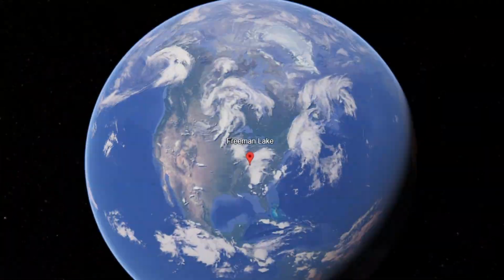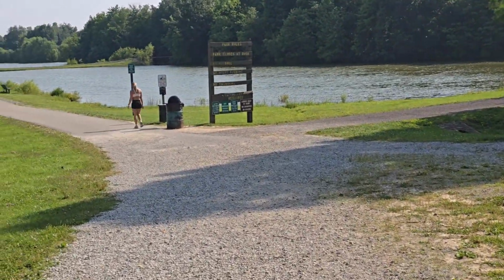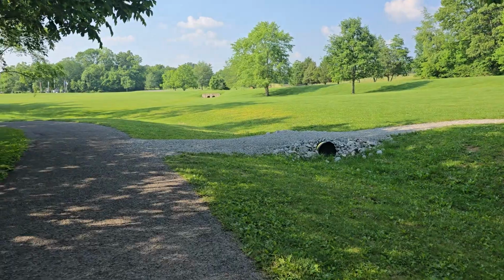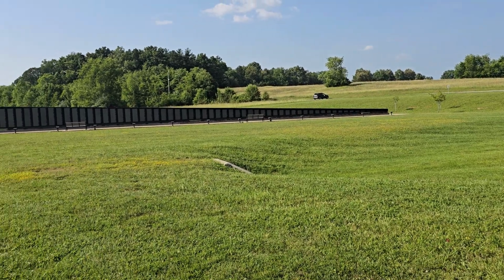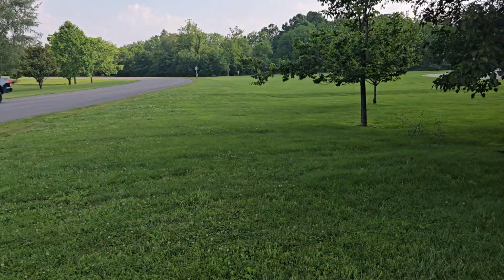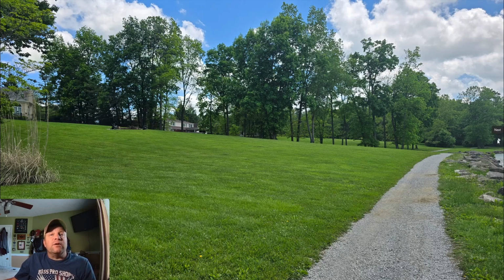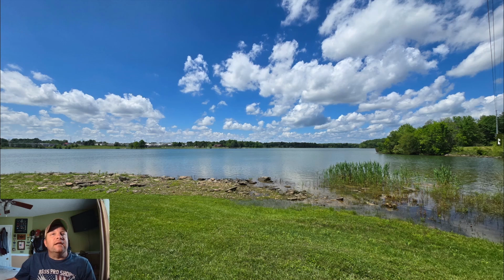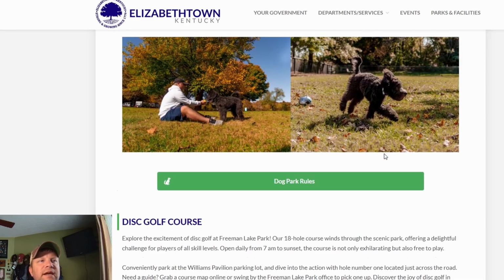Freeman Lake Trail - Elizabethtown, KY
Discover the beauty of Freeman Lake Trail in Elizabethtown, KY, with me! In this video, we I will share with you the trail's highlights. This includes its stunning lake views, lush greenery, and peaceful surroundings. I will also discuss the trail's accessibility, nearby amenities, and convince you that Freeman Lake Trail is a hidden gem worth exploring. It is perfect for families, solo adventurers, and anyone looking to connect with nature. Find outdoor adventure hiking, trail running, mountain biking, kayaking, fishing, disc golfing, and all things nature related.

In today’s episode I decided to venture out and find somewhere to hike.  I just happened to be in Elizabethtown, Ky; but this could be anywhere, in any town, in any place.  This is when technology can be very helpful.  A simple Google search, or a search on an outdoor hiking app (like AllTrails, Far Out, GAIA GPS, etc.) can lead to a memorable outdoor adventure.  So come with me today, and I will take you for a walk on a new trail.

The trail is a tale of two sides.  On the west side of the lake, the trail meanders through the wood line and along the trail.  Along the way you will be treated with majestic views of the lake and be shaded as you meander through the trees.  Along the route I encountered an amphitheater and connecting trails to other adventures. I was also amazed at some of the houses along the trail.  How awesome would that be to be this close to the trail and lake!  Natural beauty and wildlife were abundant, and I am glad I had my phone to take some memorable pics along the way.

As I approached the Northern end and East side of the lake, I exited the forest canopy and became more exposed to the big picture around the lake.  Open fields, unobstructed views of the lake and people recreating, playgrounds, shelters, picnic tables, and a dog park.

TRAIL REVIEW:
Trail Name:  Freeman Lake Trail
Location: Elizabethtown, KY
Trailhead used location:(Google Maps):
Parking: Ample parking at various spots along the lake.
Length of hike:  5.0 miles (AllTrails recorded distance).
Elevation Gain: 89 feet (AllTrails). This is a relatively flat trail.
Moving Time: 1 hours 24 minutes (16:59 minute pace)
Route Type:  Loop trail.
Level of Difficulty: (Beginner, Intermediate, Advanced):  Beginner
Type of Trail:  Paved, gravel, and dirt.  This trail runs through fields, in the woods, and alongside the lake.
Type of Terrain:  Flat
Suggested gear:  Water, lumbar pack (fanny pack) with lunch and snacks, camera for pics.
Phone signal:  Yes, with at&t
Additional Considerations:   This was a very enjoyable hiking trail.  This is a very popular spot for runners, walkers, and bikers.  Be prepared to share the trail.  There are many benches along the trail where you can sit down and take it all in.  Great place for a beginner hiker.
Local Amenities/Highlights:  Fishing, boat rental, ADA kayak dock, pavilion rentals, playgrounds, tennis, Pickleball, volleyball, disc golf course, dog park, picnic areas, and historical sites.  Plenty of places to eat in nearby Elizabethtown.